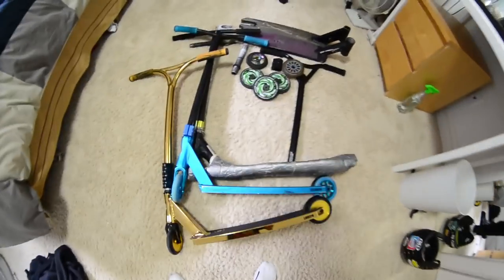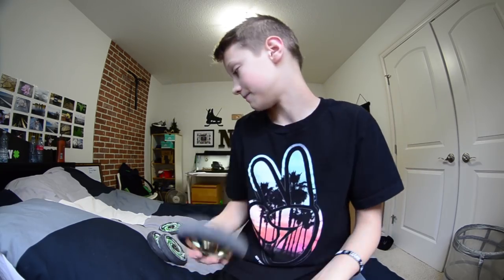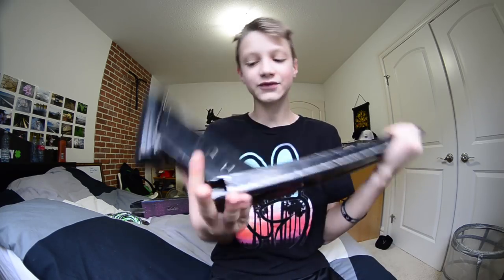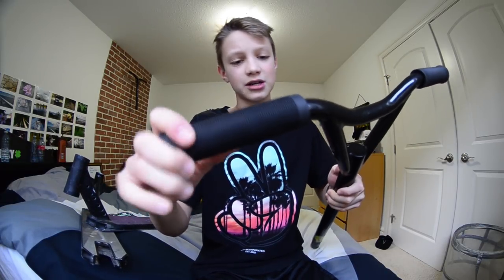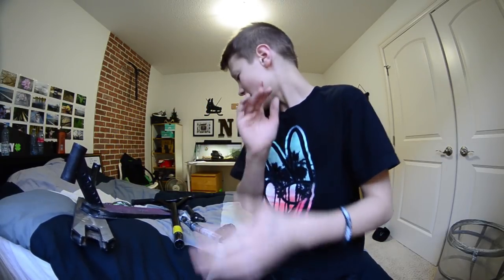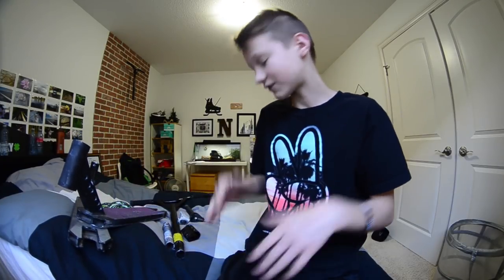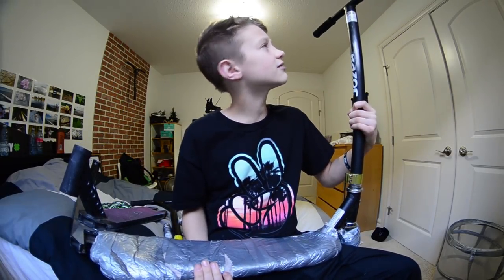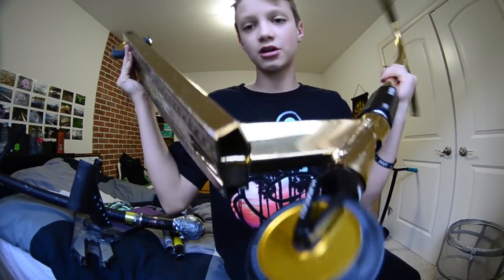ALL OF MY SCOOTER PARTS! *3 SCOOTERS*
A collection of all my scooter parts I have collected over the years!

Lucky, cody flom deck, jonmarco deck, apex bars

Intro made by Kael Huska Song-"Tired" by Alan Walker & Gavin James (DOPEDROP Remix)

If you're reading this i actually love you